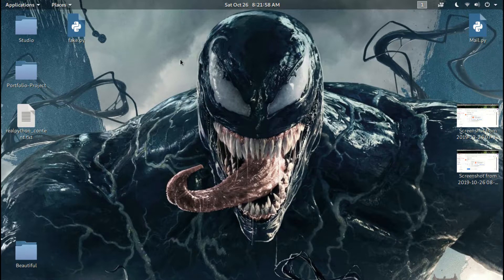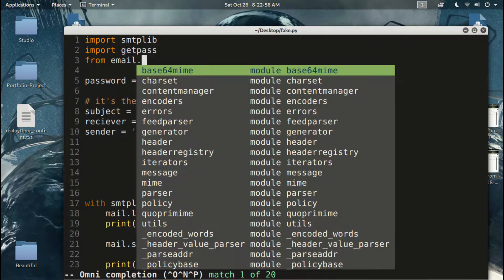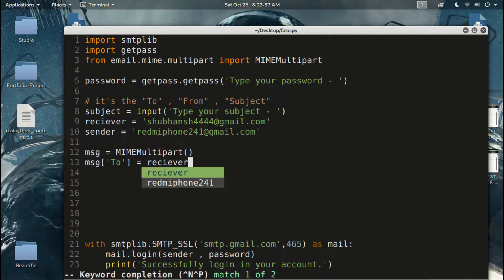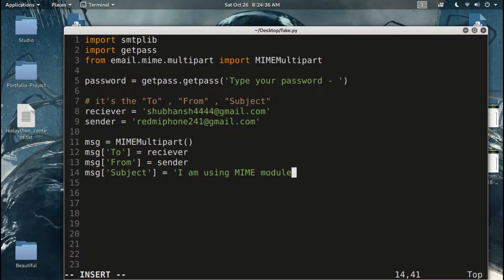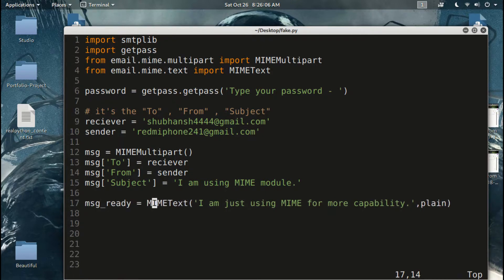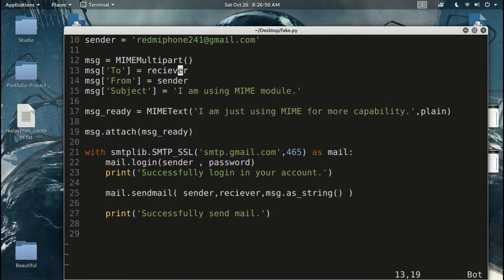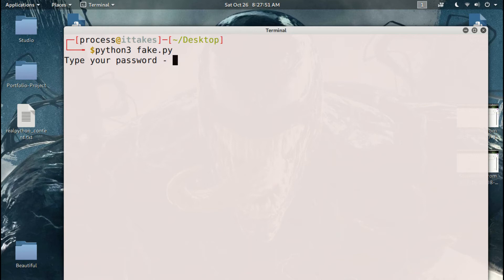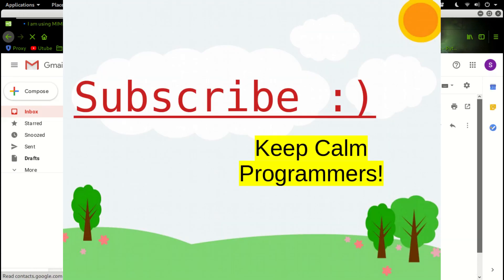Emails With PYthon - 5 MIME Standard Email Format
In this video you will get not only information about MIME module for Standard Email arrangement but also how to implement it in our python code for sending emails